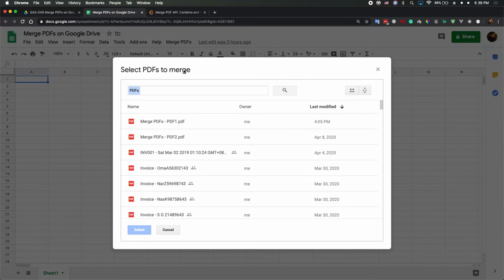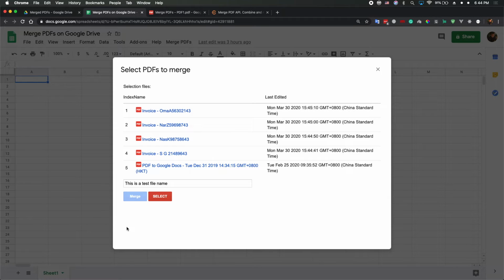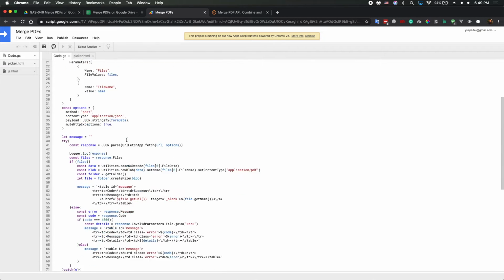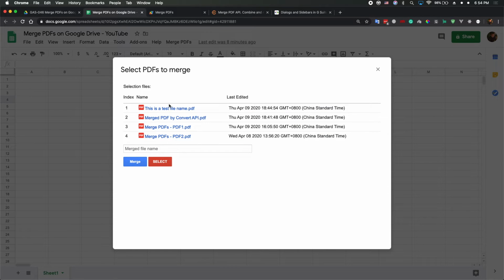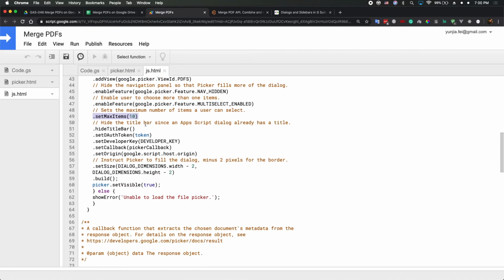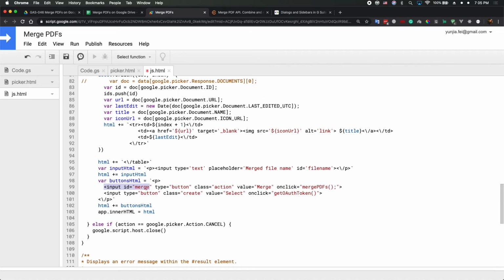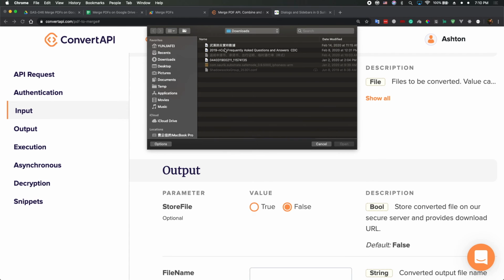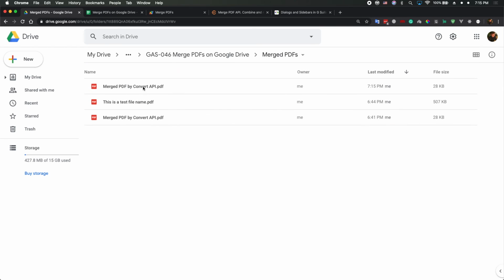GAS-046 Merge Multiple PDFs on Google Drive with Apps Script